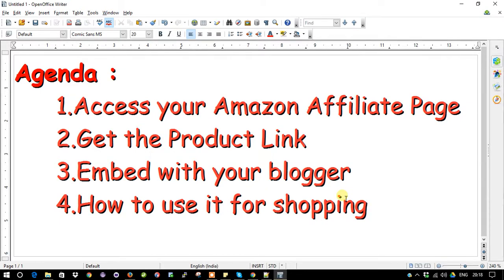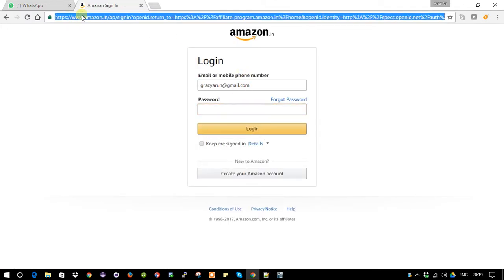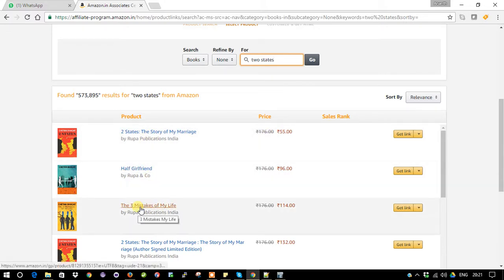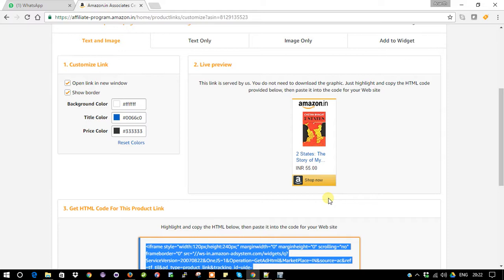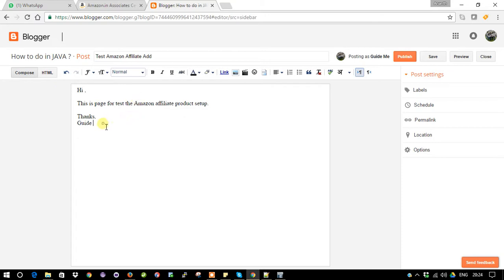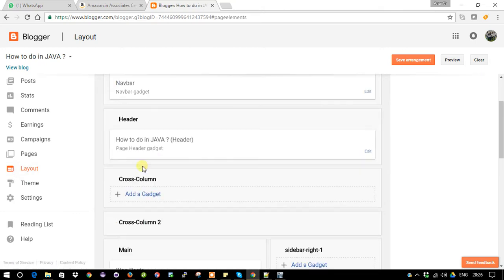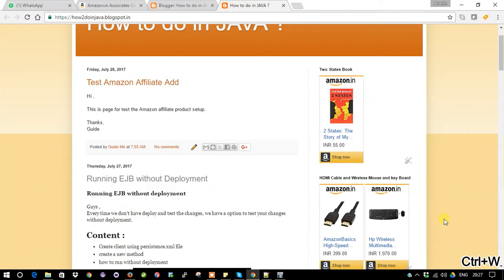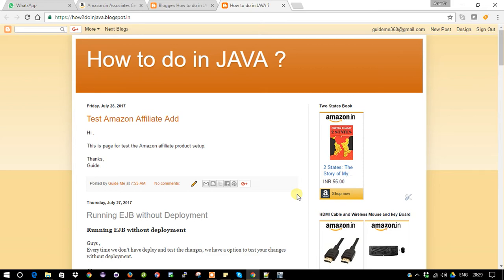How do I add Amazon Affiliate Links to my blog or webpage ?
Simple tutorial to help bloggers insert affiliate links and Products from Amazon. Refer additional videos here